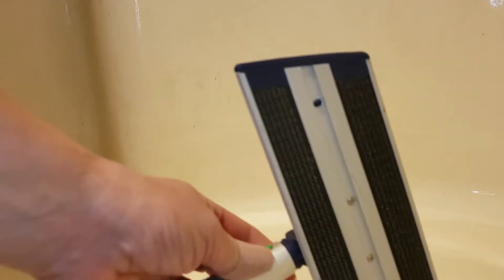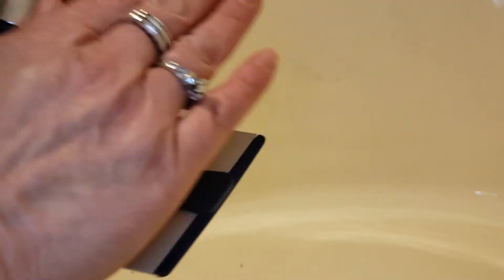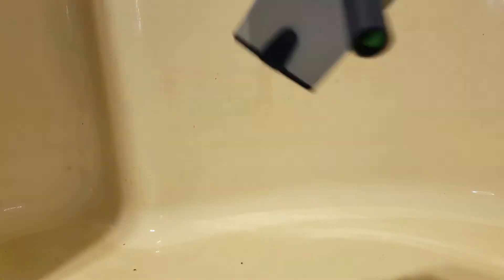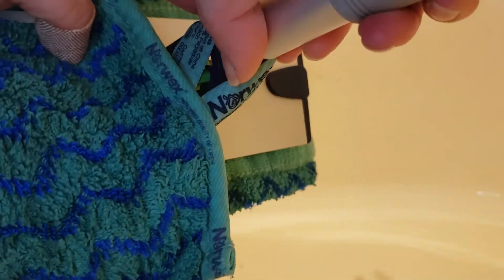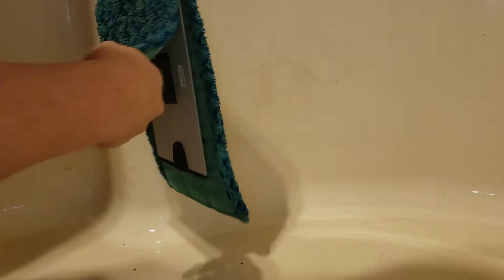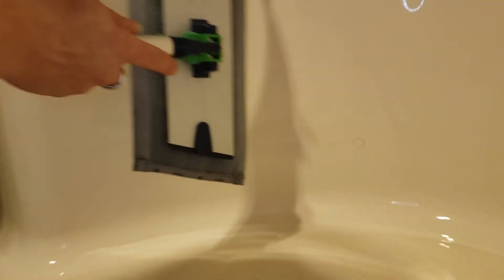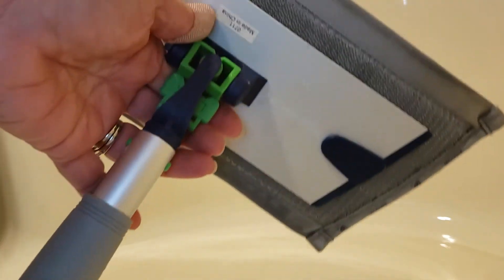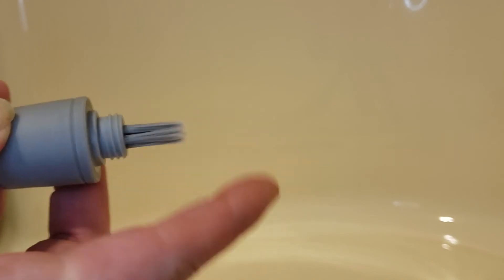Norwex hand held system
Clean dirty shower with ease.